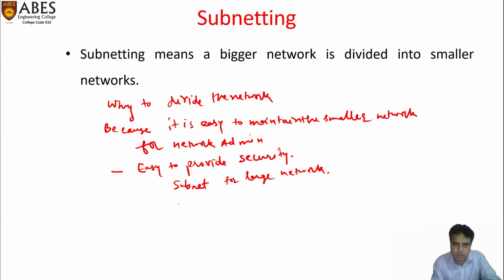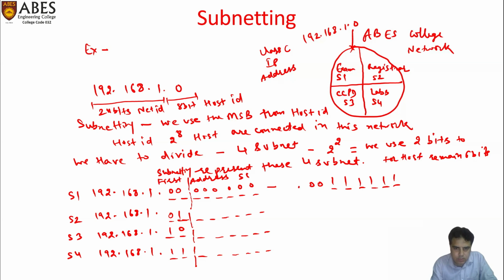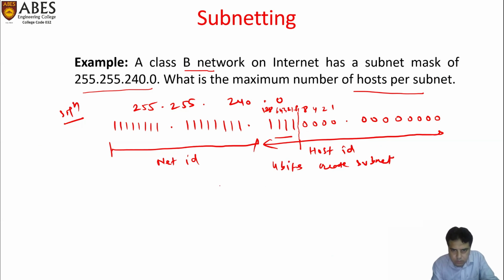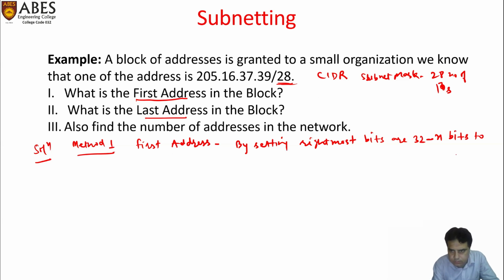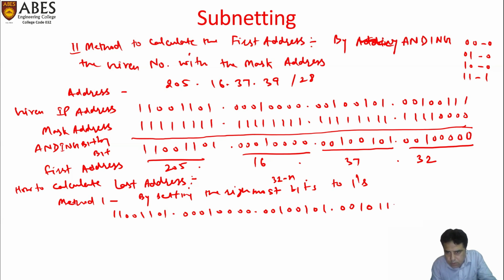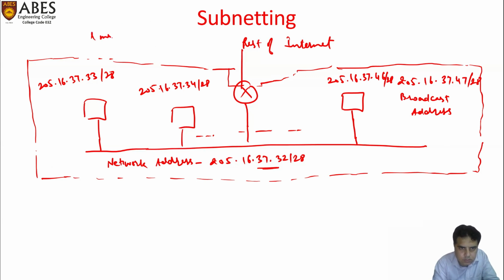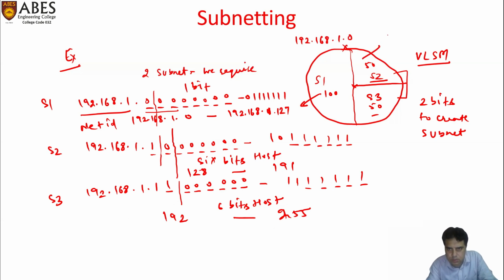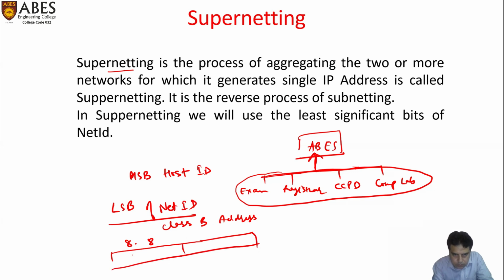Lecture 5 (Unit 3) || Subnetting || Computer Network